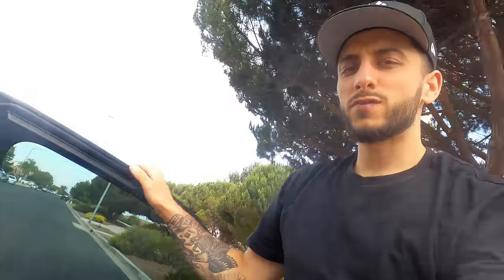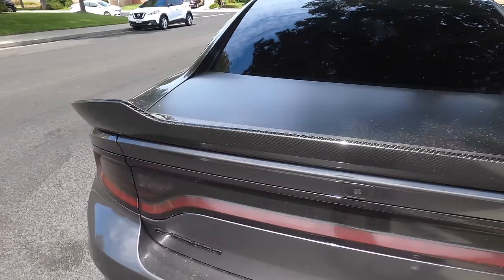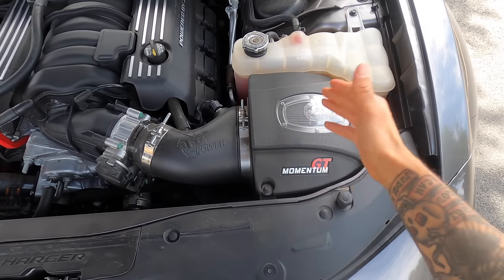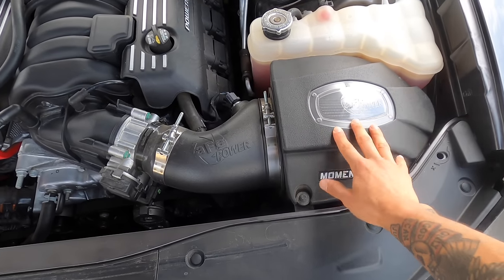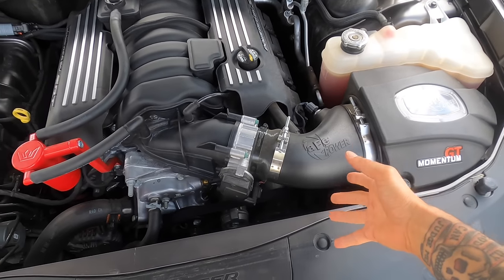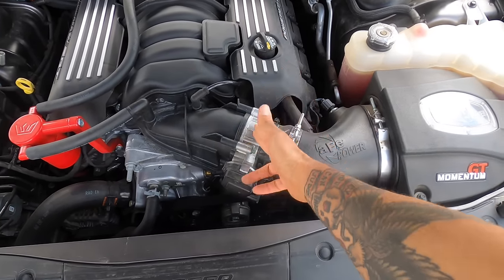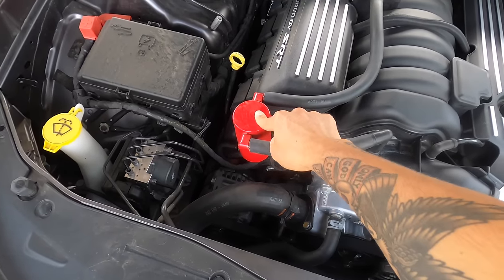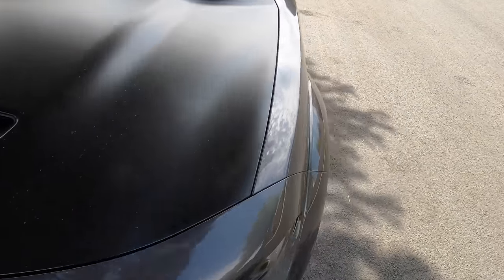Top 5 Cheap Mods To Gain Power W/O A Tune Dodge Charger 392 Scat Pack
AFE Momentum GT CAI

Hellcat Lower Airbox

Mishimoto Racing Thermostat

Corsa Catback Exhaust (Might be for older models) (Make sure it fits your year)

CAR MODS/EQUIPMENT:

Escort Max 360

Phone Mount

H&R Lowering Springs

Hellcat Lower Airbox

Oil Catch Can

Paddle Shifter Extenstions

Mishimoto Racing Thermostat

ZL1 ADDONS ROCK GUARDS

Carven 5 inch Exhaust Tips